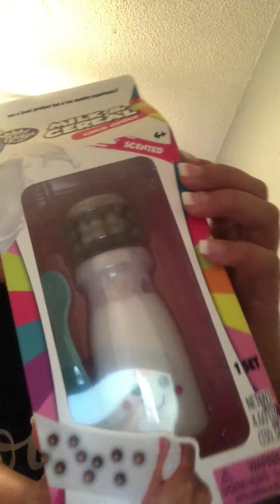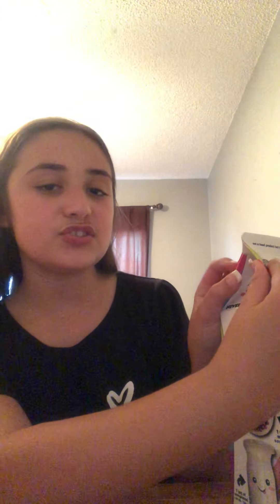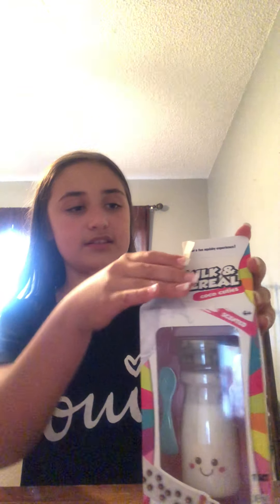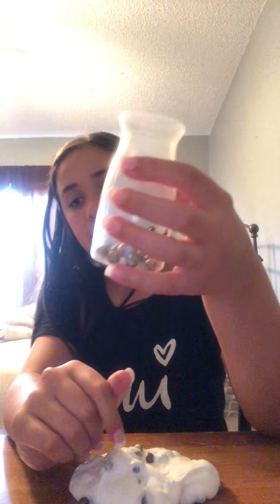Slime Unboxing!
Juliana unboxes a new slime.